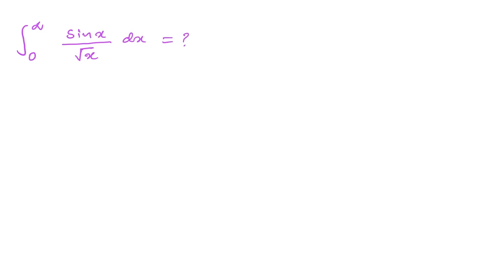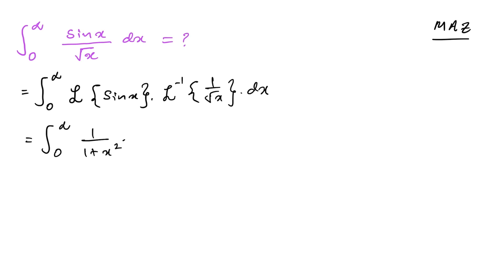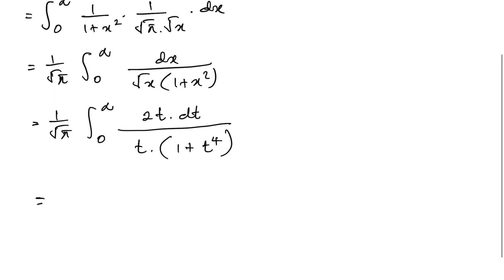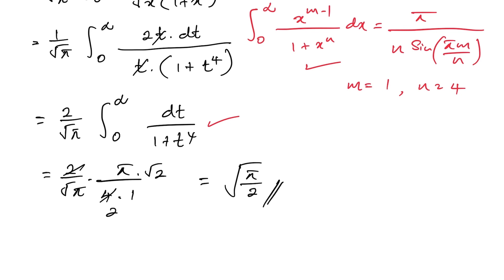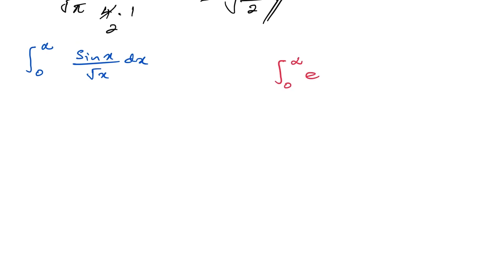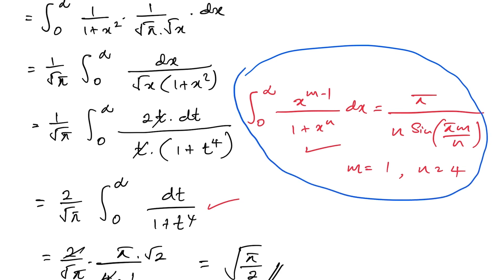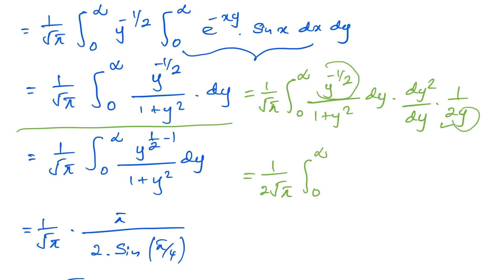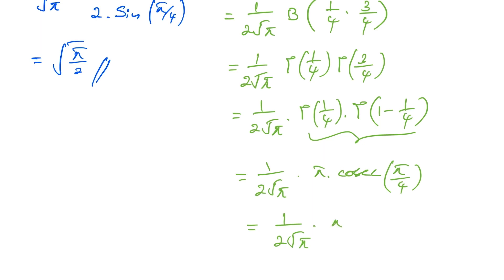Integral sinx/sqrt(x) from 0 to infinity - Nice integral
Integral sinx/sqrt(x) from 0 to infinity - Nice approaches to solve interesting integral
calculus - math -advanced calculus - integral - integration